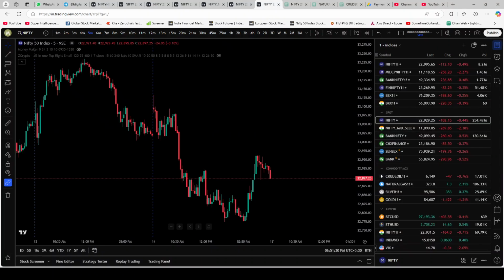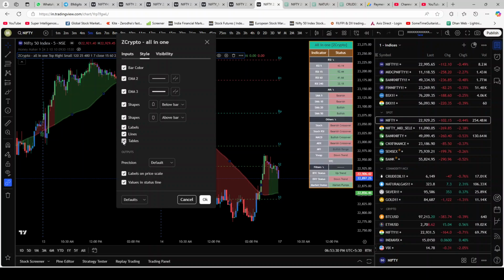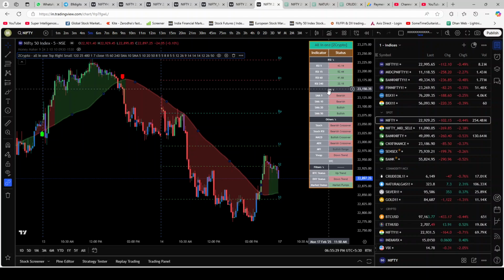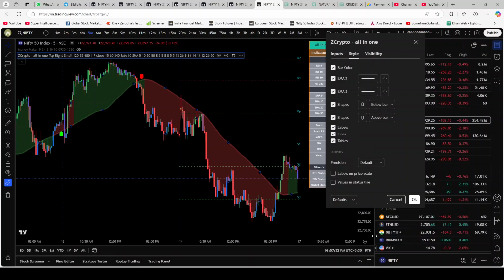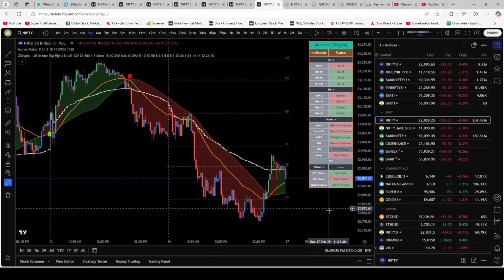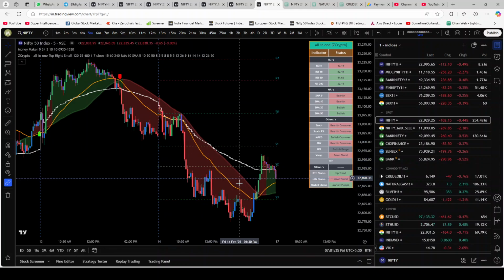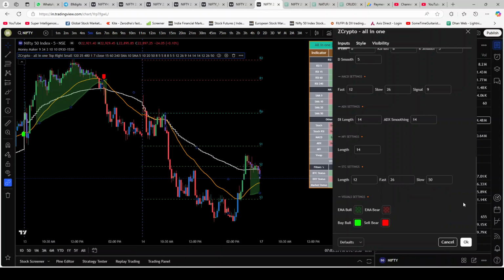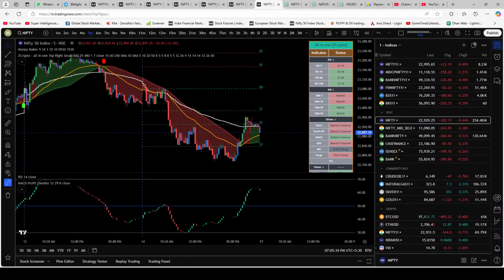Only 2 Indicators - 5 mins - Crypto Indicator for Index Trading